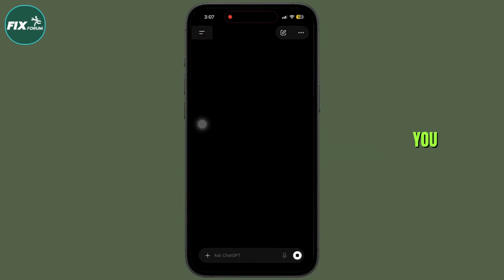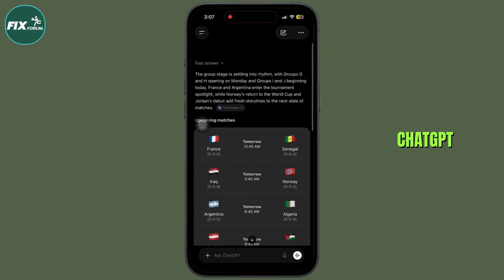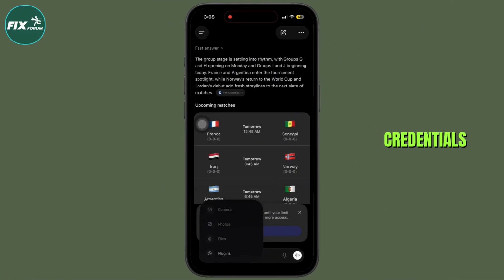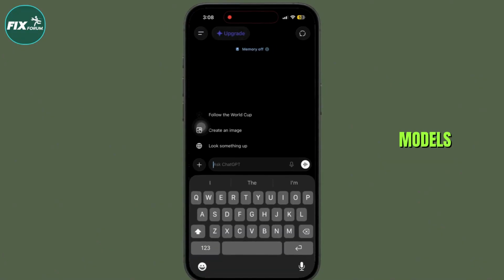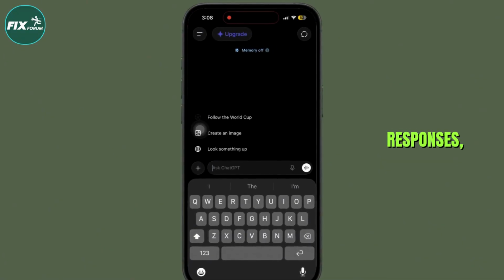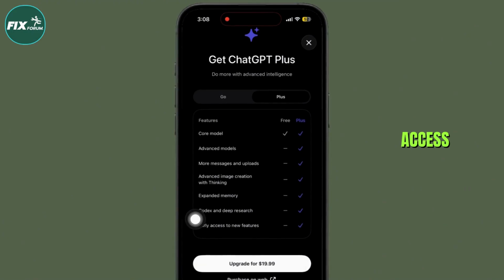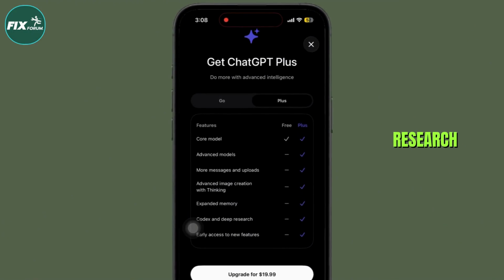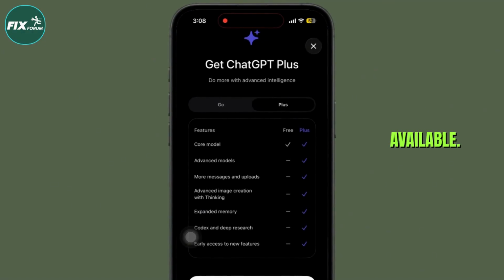ChatGPT Plus Not Working? How To Use All Plus Features (2026 Guide)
ChatGPT Plus Not Working? How To Use All Plus Features in ChatGPT (2026 Guide)

In this video, you’ll learn how to use ChatGPT Plus subscription features step by step in 2026.

If you’ve upgraded to ChatGPT Plus but don’t know what features are unlocked, or some tools are not showing, this guide will help you understand everything clearly.

ChatGPT Plus gives access to faster responses, advanced AI models, better performance, and additional tools depending on availability. In this tutorial, you’ll learn how to access Plus features, switch models, and use premium tools properly.

We will also cover missing Plus features, subscription issues, and account activation problems.

🧩 Timestamps

0:00 – Introduction
0:05 – What ChatGPT Plus includes
0:15 – Check subscription status
0:28 – Access Plus features
0:45 – Switch models/tools
1:00 – Fix missing features
1:07 – Final result & summary